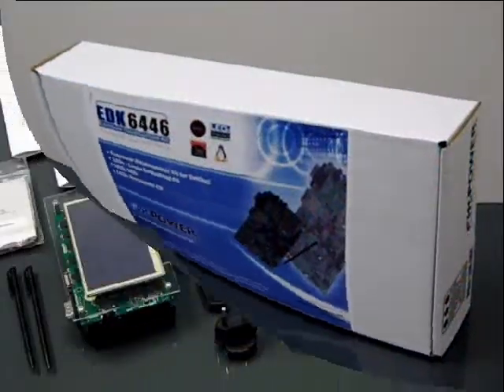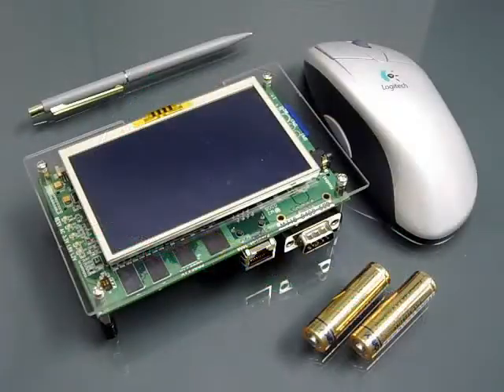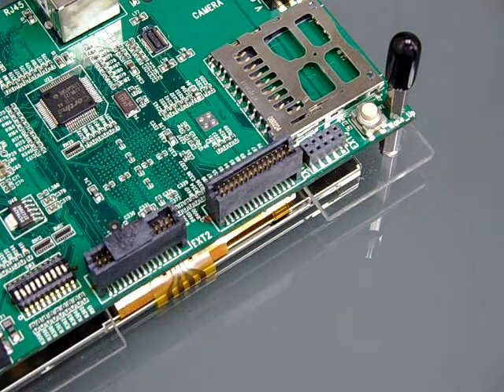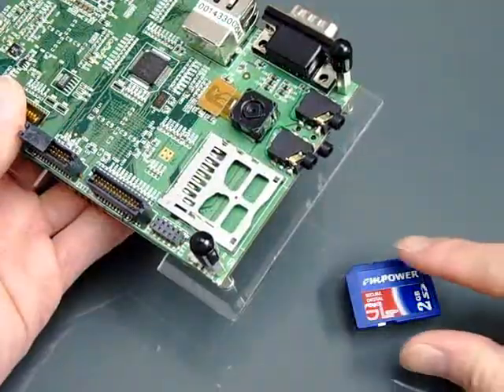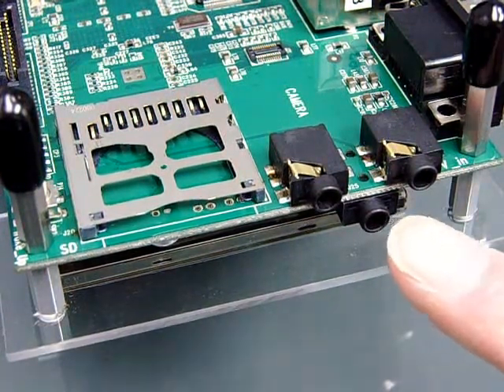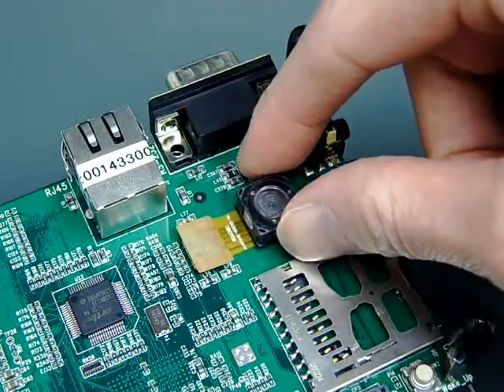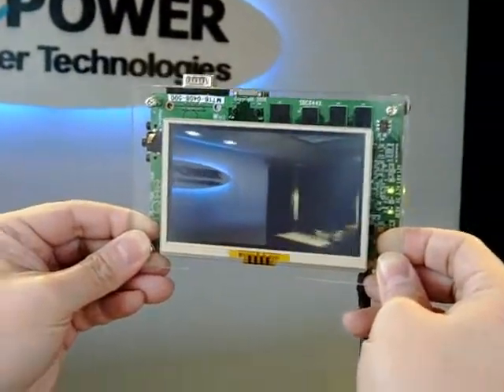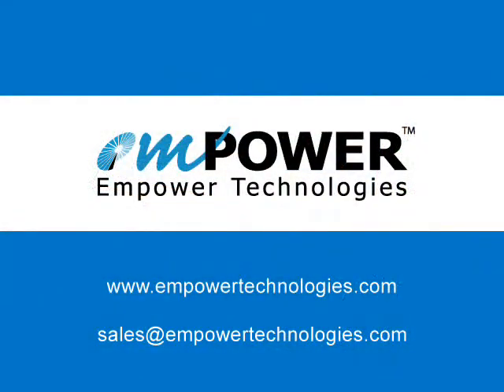Introduction to EDK6446 Empower Development Kit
EDK6446 Empower Development Kit is a target hardware development platform includes a SBC board with a TI DaVinci TMS320DM6446 processor and a 4.3 WQVGA (480 x 272) landscape TFT LCD touch panel, ready for 16:9 widescreen movie presentations. It allows digital media applications to be developed more easily and quickly. Operating system: LEOs® (Linux Embedded Operating System), Windows CE is also available.